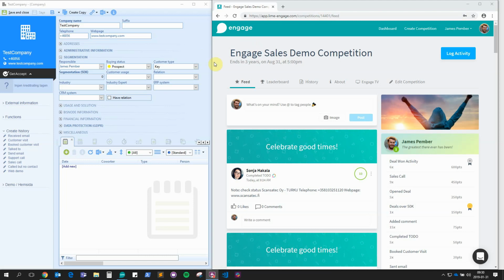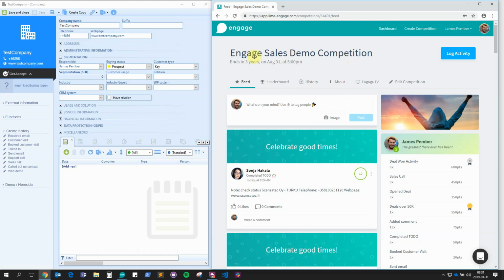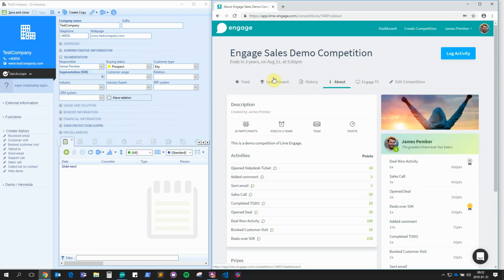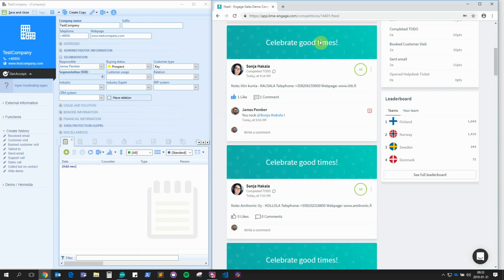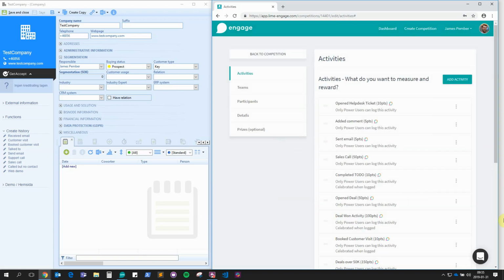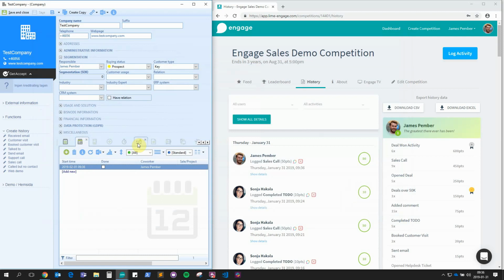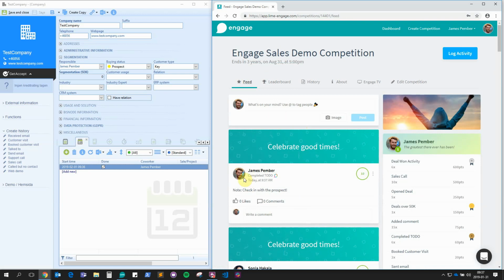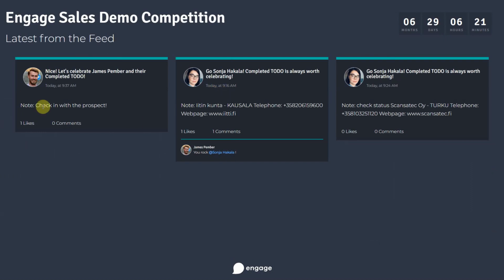Engage & Lime CRM Full Demo (10 minutes)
* How to link CRM activities to Engage competitions